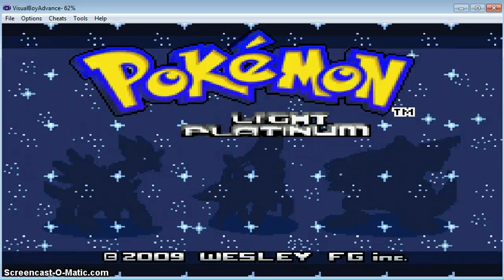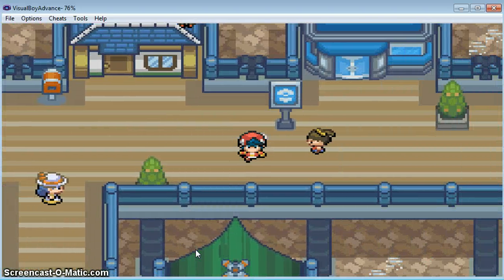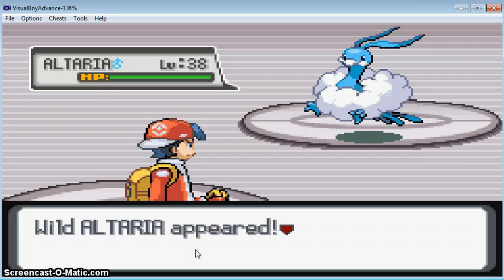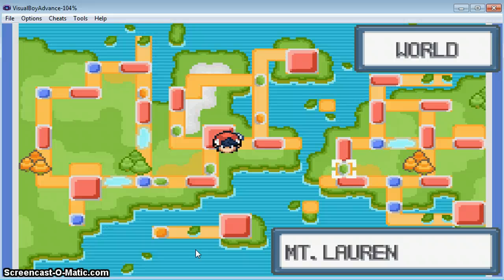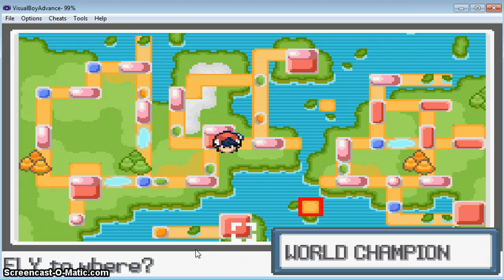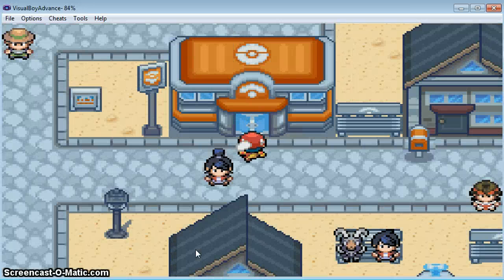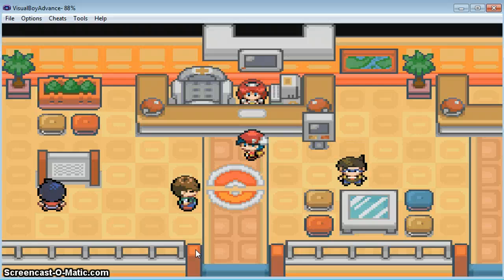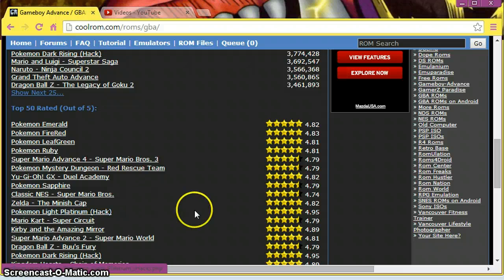Pokemon Light Platinum Review & Gameplay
2nd audio video so theres i'm still making some mistakes, but this video i give Light Platinum a pretty solid review covering the most important parts of the game as well as a little gameplay too